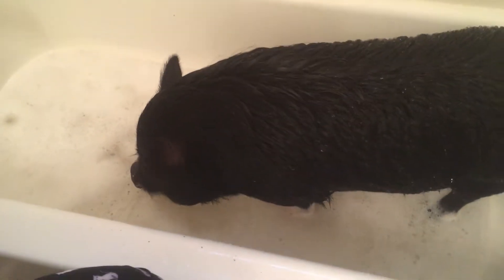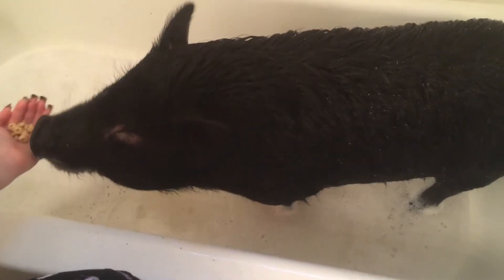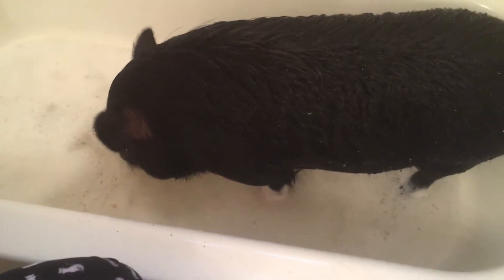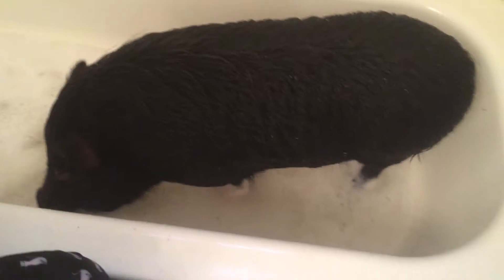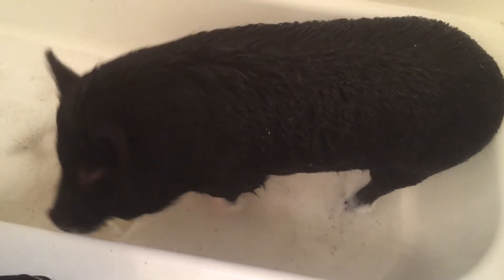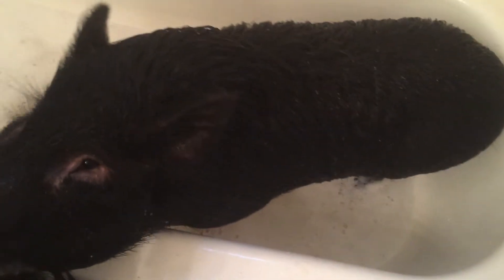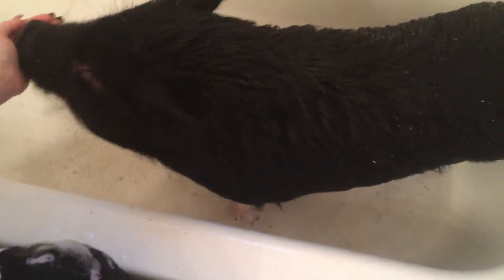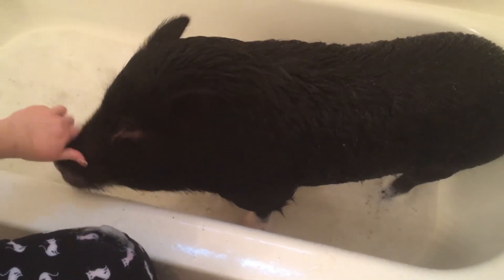TeaCup our teacup pig bath time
via YouTube Capture teacup pigs bathing tips tips for bathing a pig teacup pigs small pigs